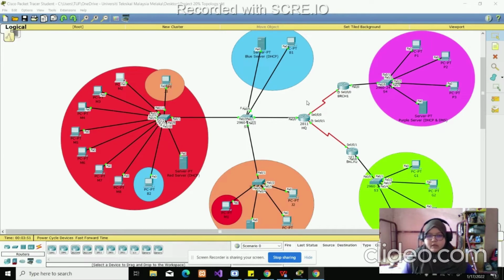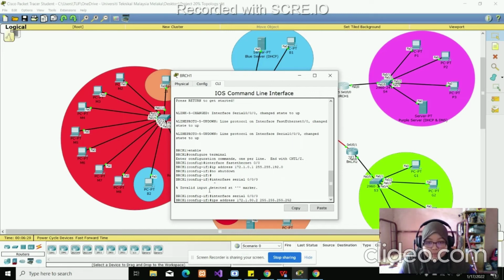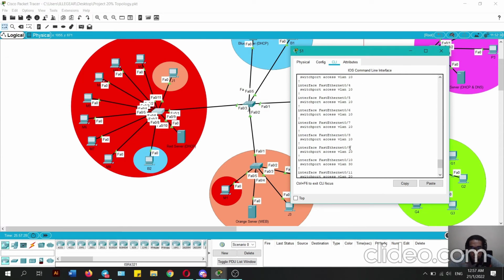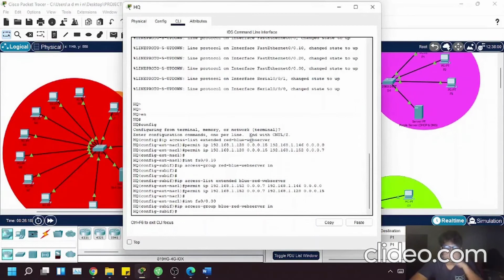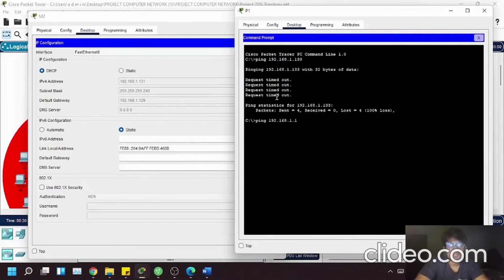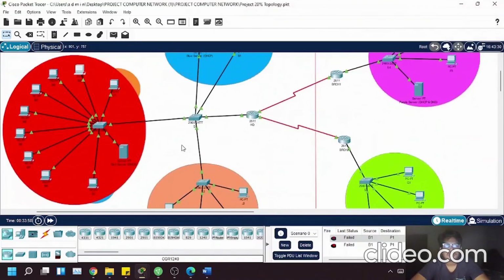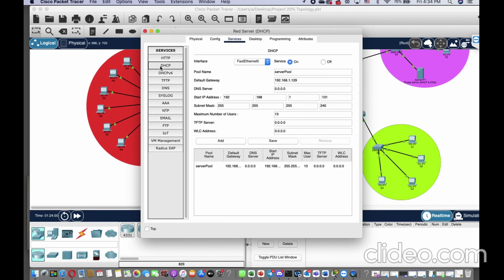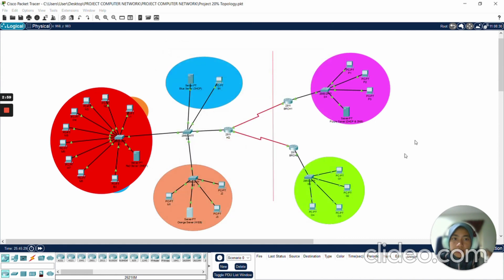Video Presentation Project CN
1. AMZAR BINTI BAHARUDDIN (B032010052)  - Requirement 1&2

2. SYED AHMAD HARITH IZZAT BIN SYED HUSIN AZMI (B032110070) - Requirement 3&4

3. MUHAMAD ADIB FAHMI BIN MUHAMAD SHUKRI (B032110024) - Requirement 5

4. ABDO SAIF ABDO DARGAN (B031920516)  - Requirement 6

5. NUR AIDA QISTINA BINTI KAMALUDIN (B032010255)- Requirement 7